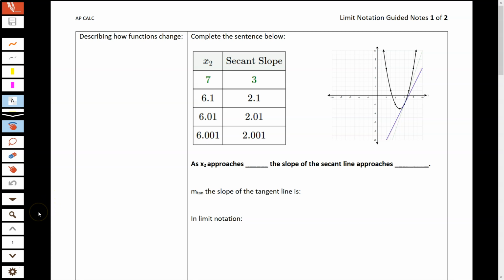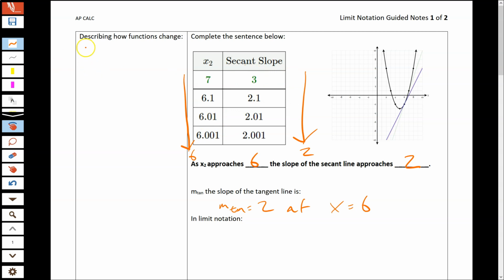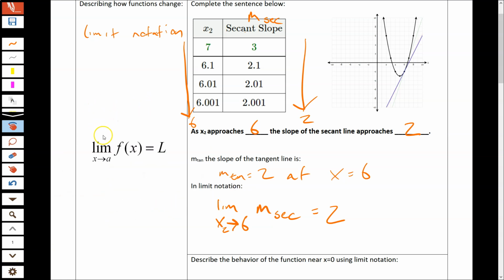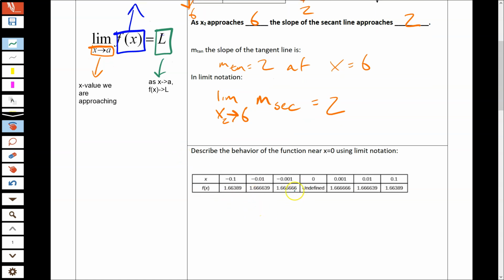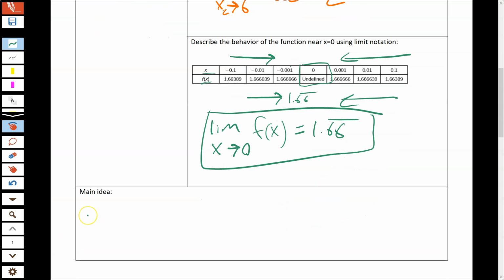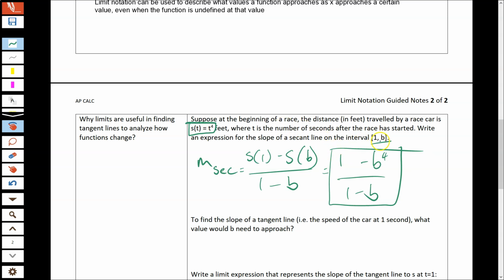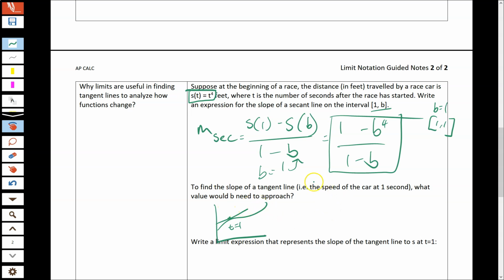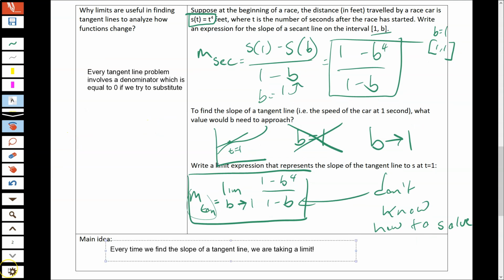AP 1.3 Limit Notation